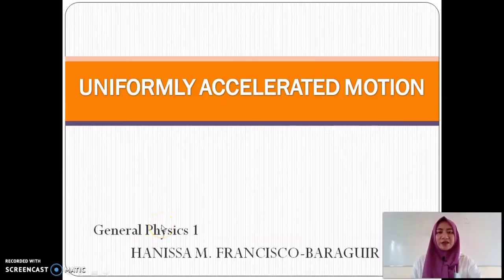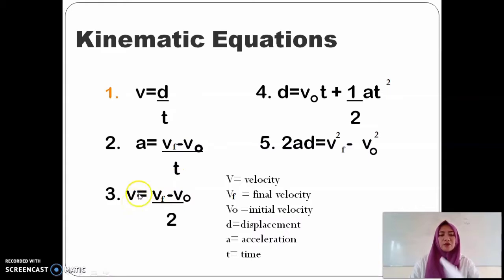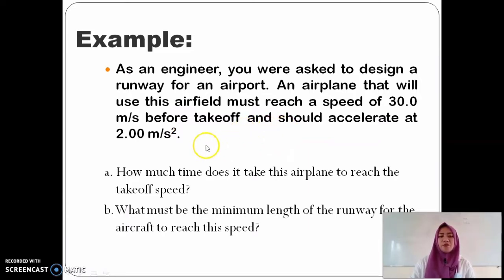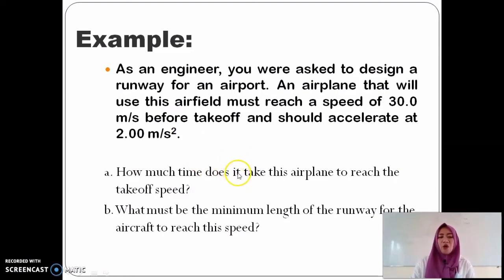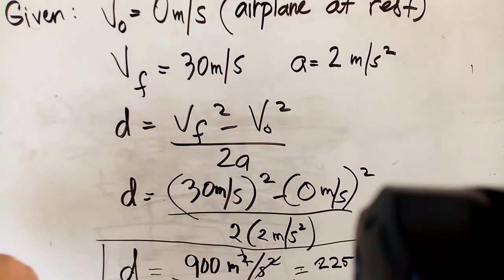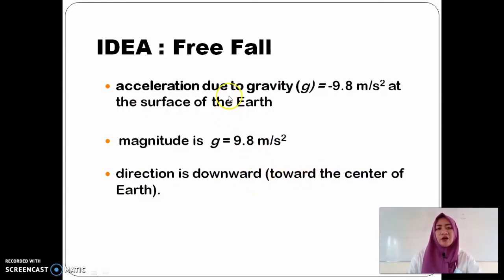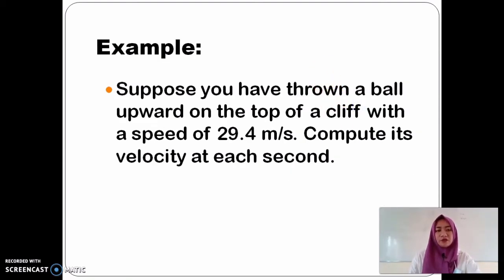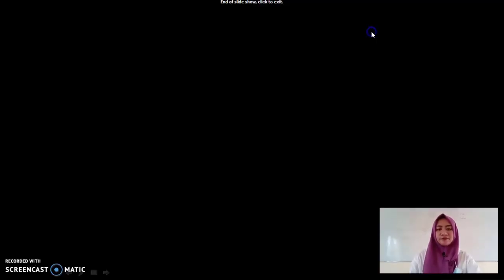General Physics 1: Uniformly accelerated Motion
Basic concepts on uniformly accelerated motion